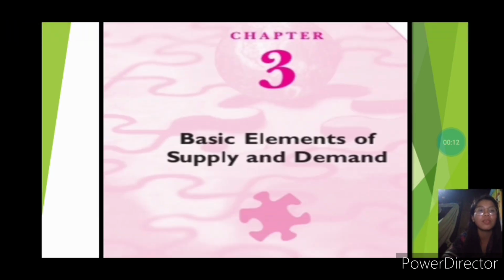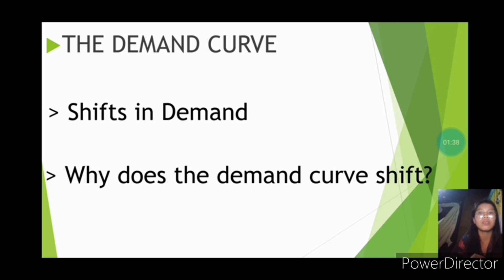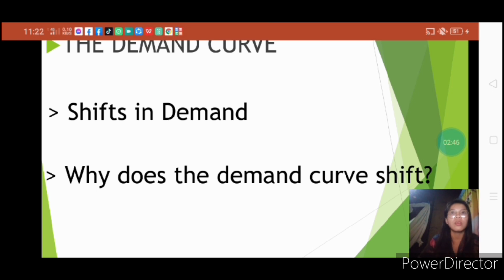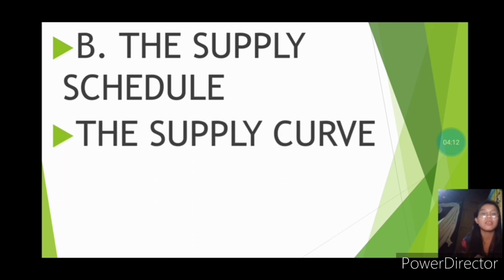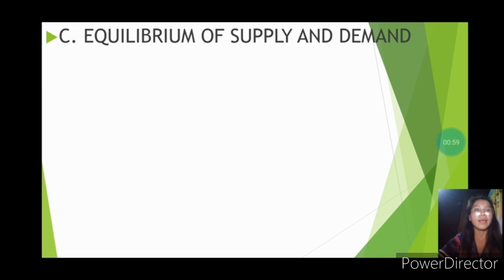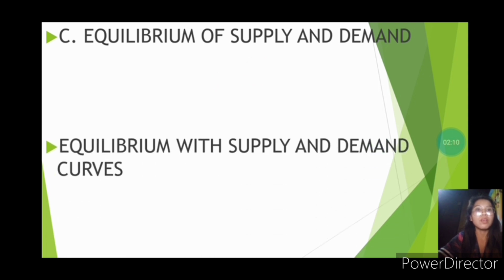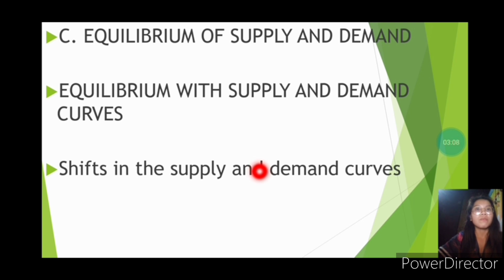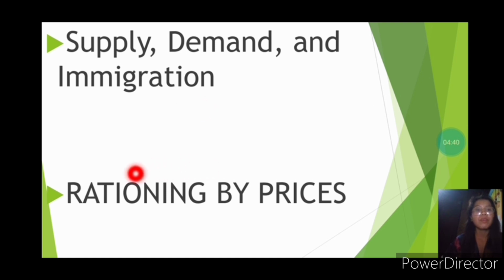AEC001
CHAPTER 3- Basic Elements of Supply and Demand- By: Jenelyn A. Banquil